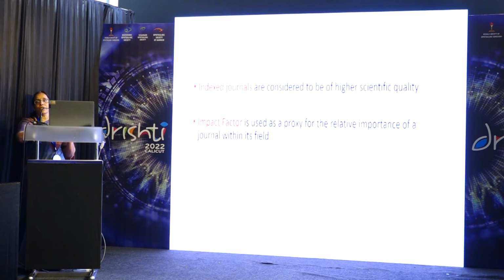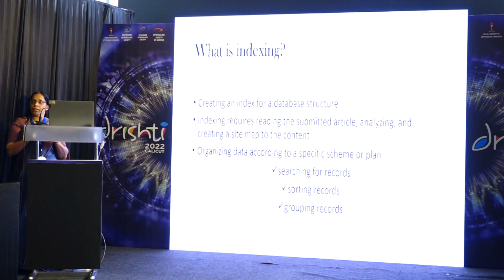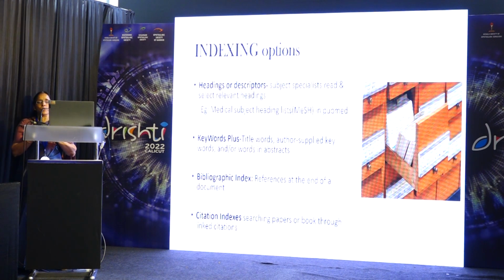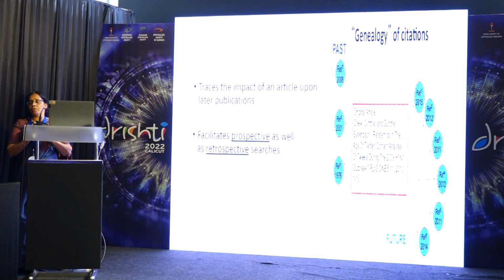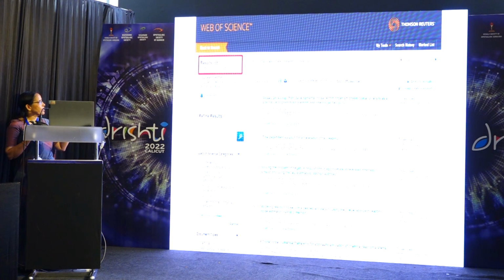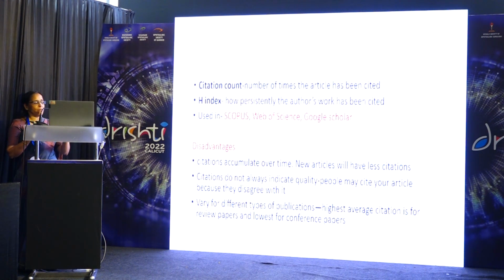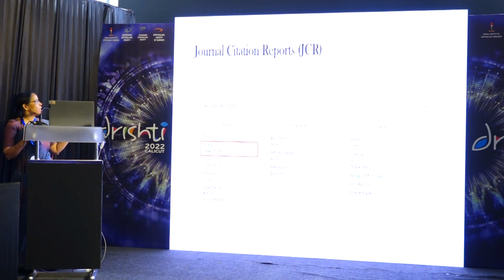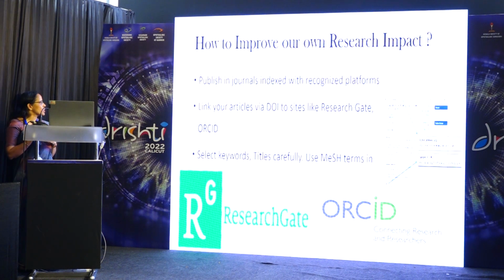KSOS2022 Dr Sudha VD1 HE S5 T Indexing and impact factor